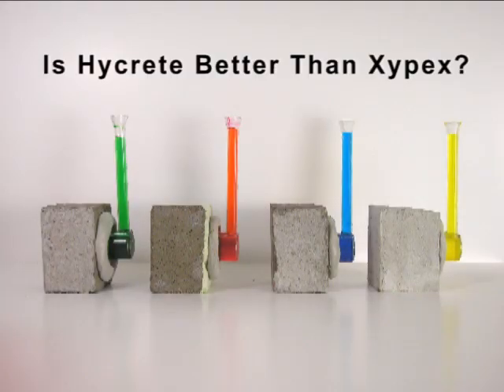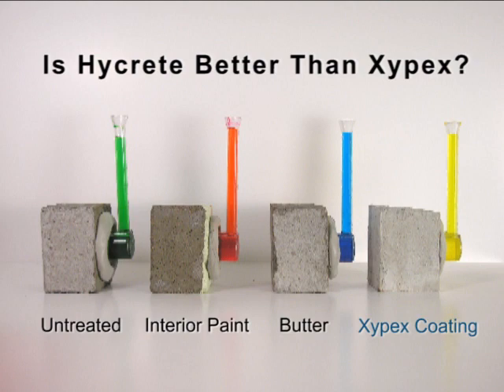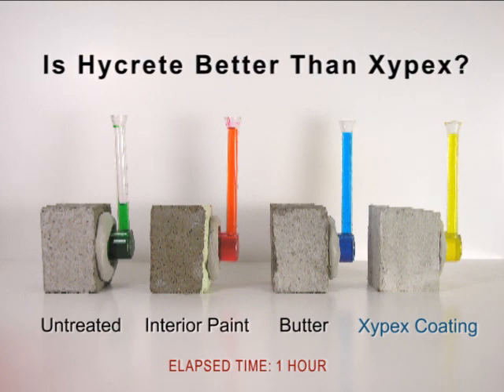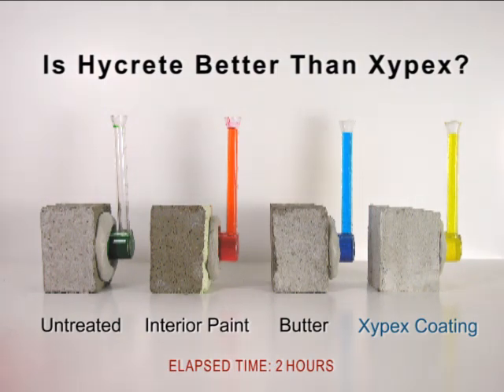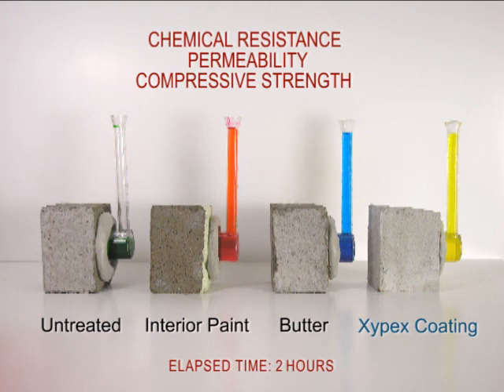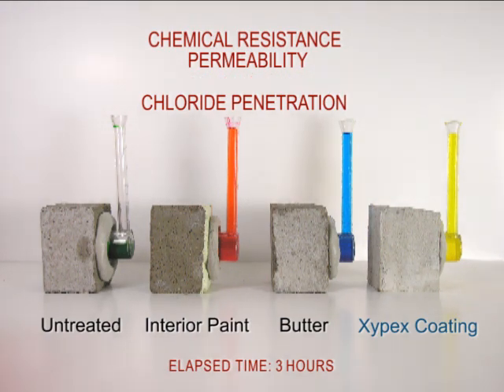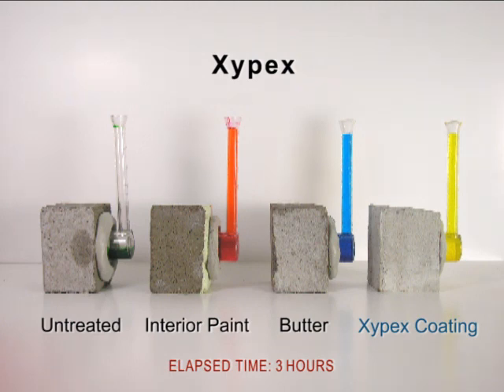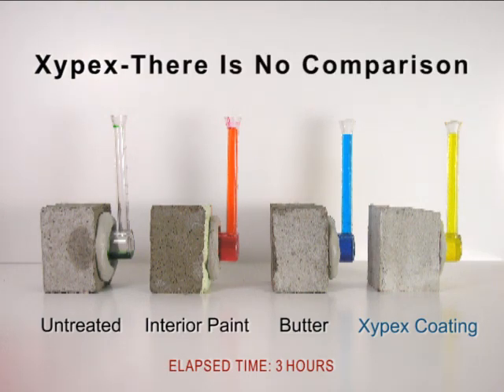Comparing Xypex and Hycrete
Waterproofing goes way beyond absorption. Hydrophobic concrete slows absorption. However, Xypex permanently seals concrete from water or chemical permeability. Xypex also heals cracks under hydrostatic pressure, which Hycrete cannot.